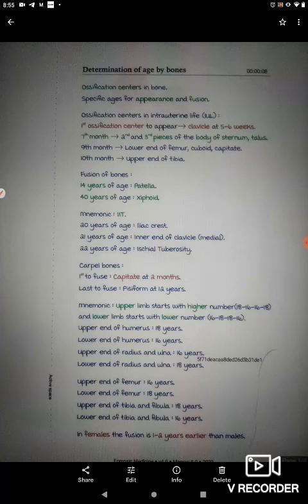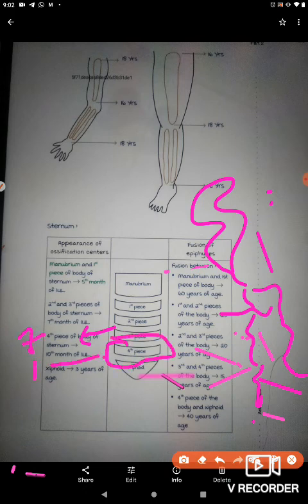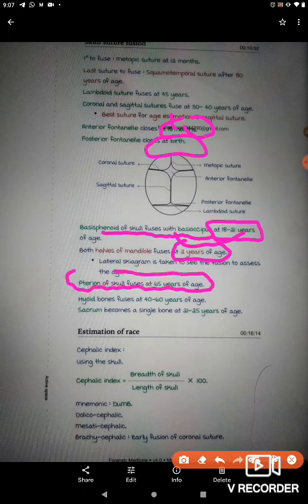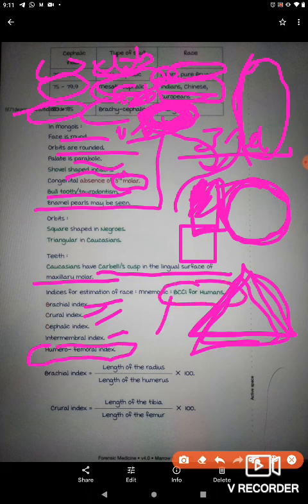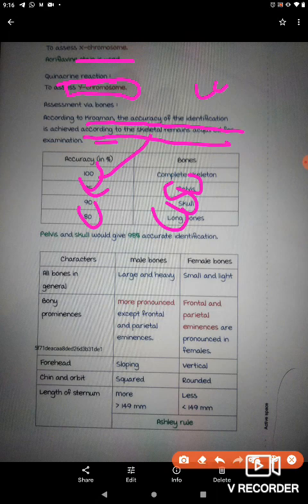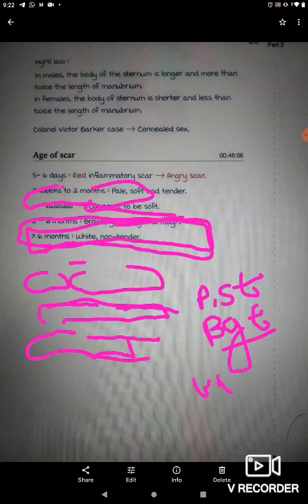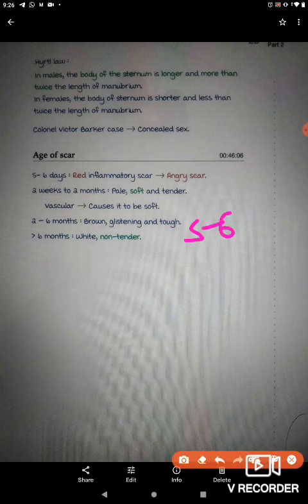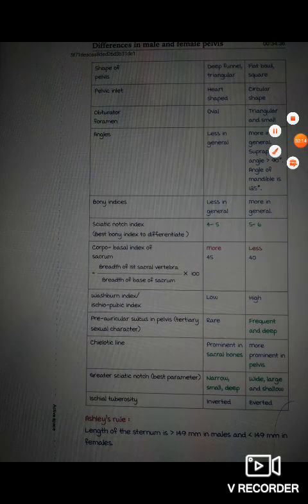marrow notes ,identification ,forensic medicine